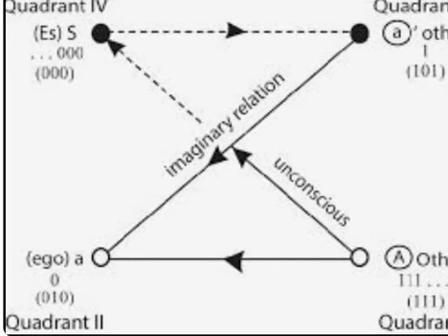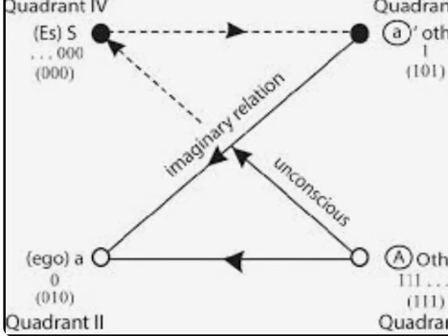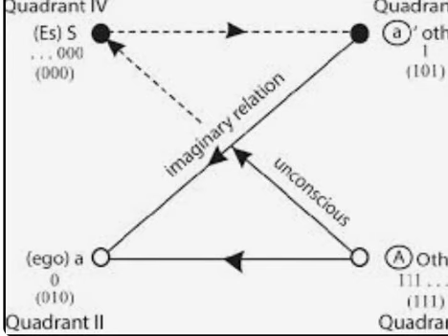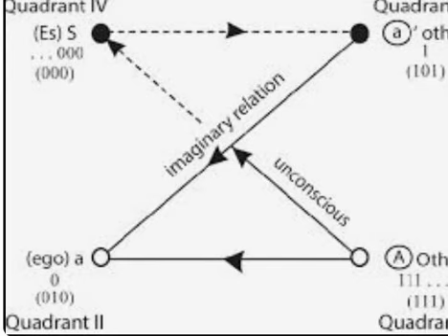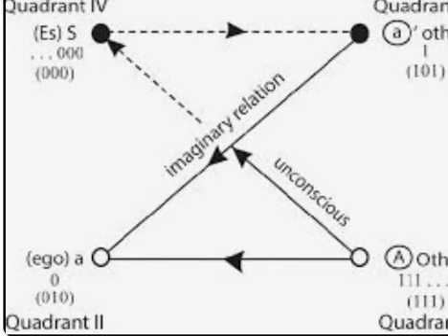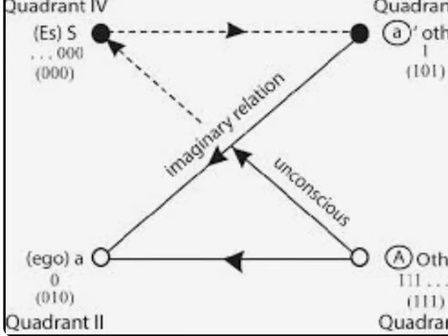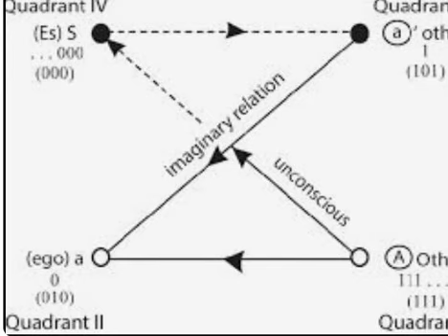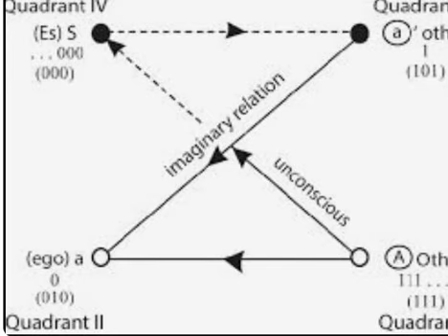(De)negation in the clinic of Psychoses (Intro.), Cairn.info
"... schizophrenia is the exterior limit of capitalism itself or the conclusion of its deepest tendency, but that capitalism only functions on condition that it inhibit this tendency, or that it push back or displace this limit. Hence schizophrenia is not the identity of capitalism, but on the contrary its difference, ..."